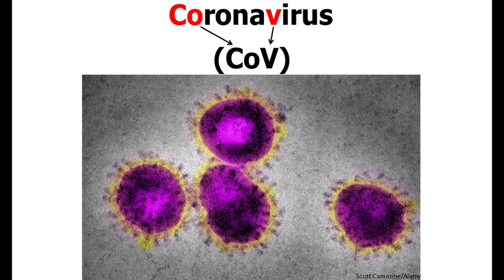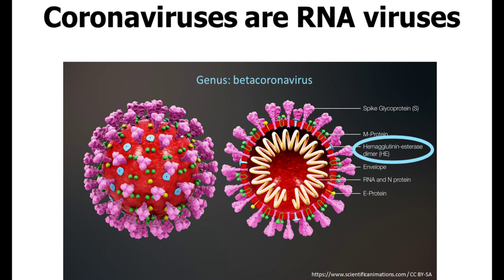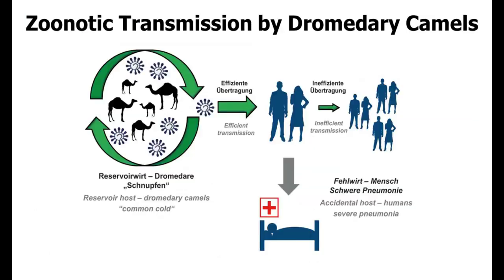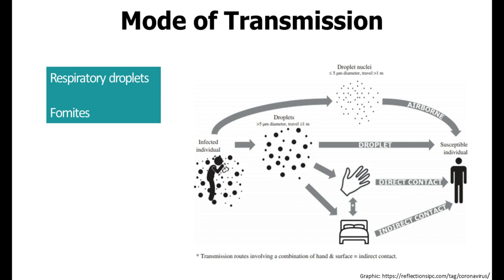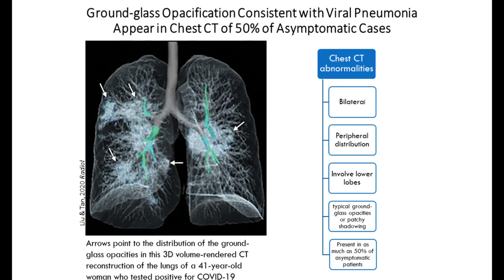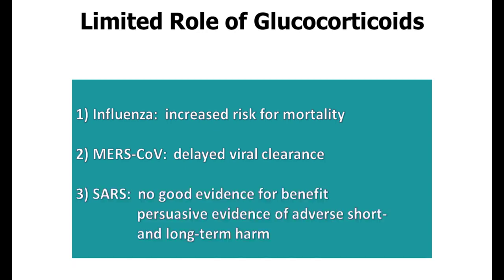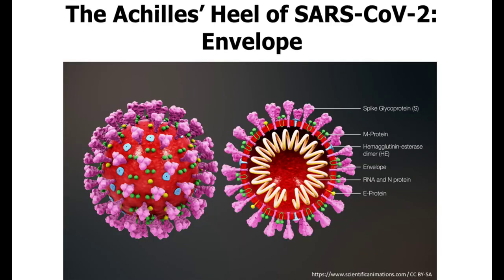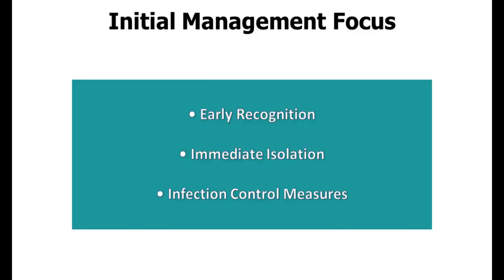COVID 19: Putting together the pieces of the pandemic - science, basics, and clinics of coronavirus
Webinar: COVID-19: Putting together the pieces of the pandemic
Presented at: Coronavirus Virtual Event Series

Presented By: Dr. Rowshanak Hashemiyoon

Webinar Abstract: With the discovery of an idiopathic pneumonia in December 2019 began what is now the global pandemic of COVID-19.  Initially named 2019-nCoV, this disease is the clinical manifestation of a novel coronavirus first reported in Wuhan, China.  Coronaviruses are not new to humans, but their recent evolution has become a threat to them.

How did all this lead to the present day situation?  To understand that, this talk clearly explains the relevant variables in the equation:  the science, the statistics, and the clinical profile.

Coronaviruses (CoVs) are endemic to animals, including humans.  Until 2002, CoVs were most commonly known to cause community-acquired, self-limiting upper-respiratory infections in humans – the common cold.  In 2002, a new CoV was found to infect humans.  Originating in bats, the virus had undergone mutations and made a jump to humans through an intermediary – and this time it caused severe acute respiratory syndrome (SARS).  SARS-CoV, MERS-CoV, and now SARS-CoV-2 are the three new zoonotic CoVs found to cause deadly diseases in humans.

In this presentation we learn the basic viral pathomechanisms and clinical profiles of these CoVs and learn how understanding the first two zoonotic ones can help us navigate our approach to managing the third, which is now causing a world crisis.